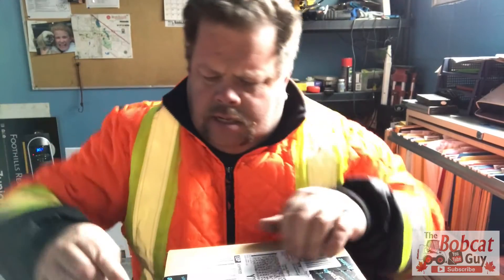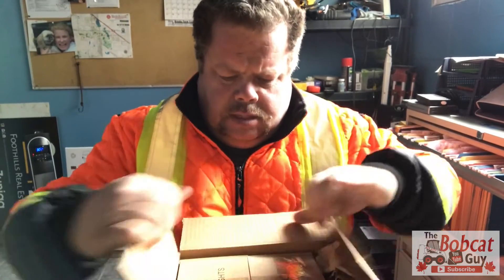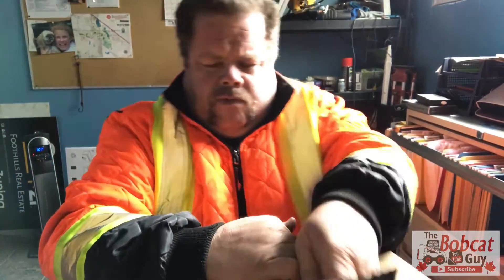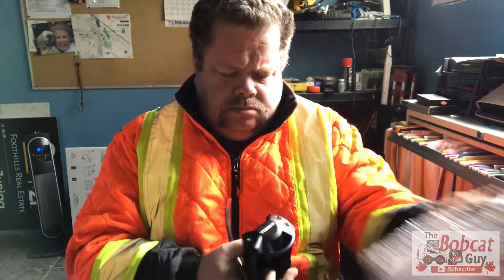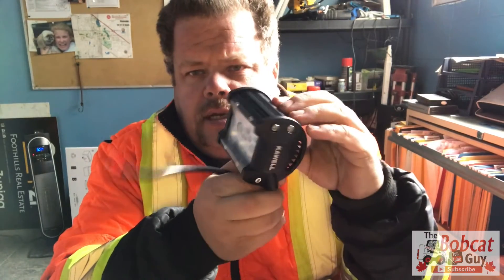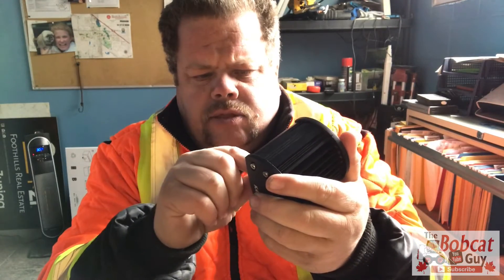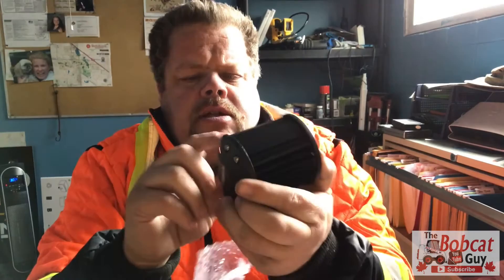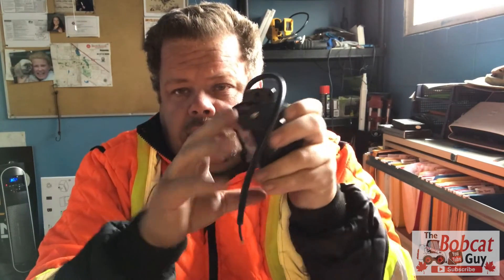Un boxing/what next week about /Future GIVEAWAY/AWB shout out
In this video I do a unboxing of some more Kawell led lights
what coming up this week

Kawell led lights